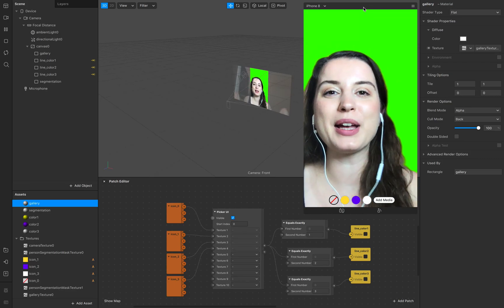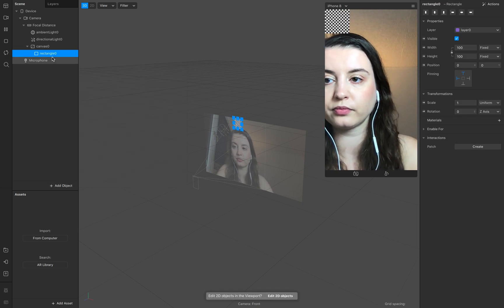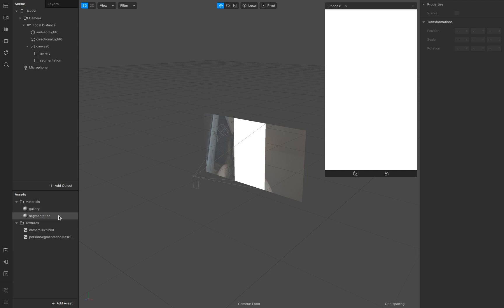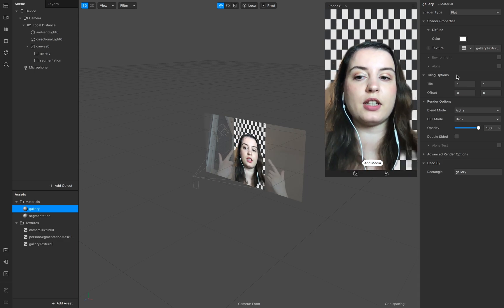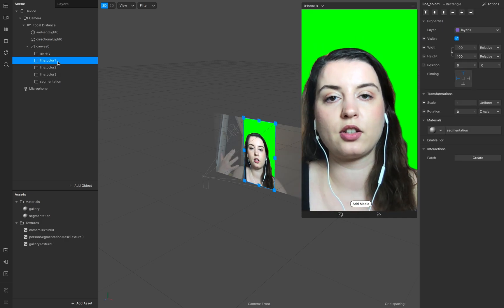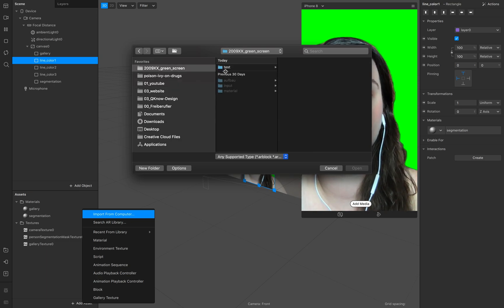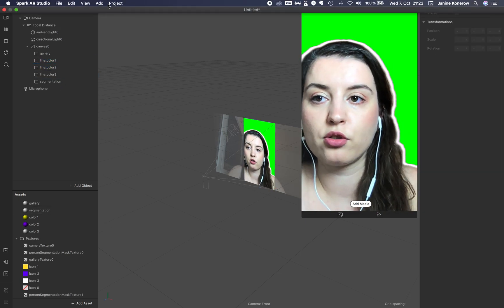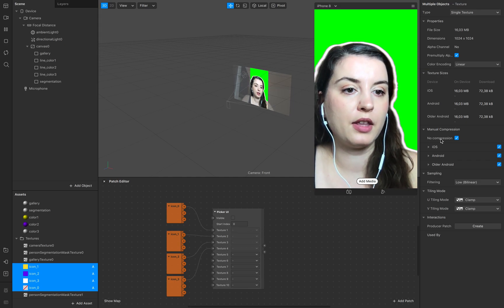How to create a green screen effect in Spark AR adding gallery texture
This tutorial is perfect for you if you want to create a nice gallery texture effect for your content promotion on Instagram or if you want to use the green screen effect to set your self in scene.

These are the steps for this effect (v99):

0:00 Intro
0:44 add segmentation and the gallery texture to the scene
4:42 creating outline with segmentation
8:32 UI Picker setting

▬ EQUIPMENT ▬▬▬▬▬▬▬▬▬▬▬▬
Kamera: MacBookPro

QKnow Design wird produziert von Janine Konerow